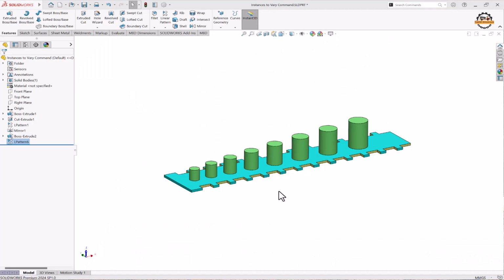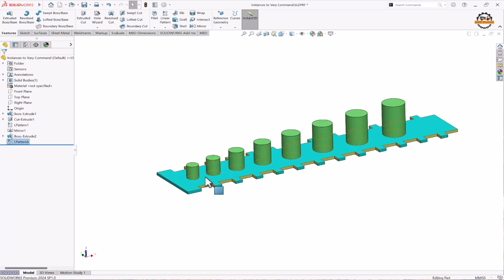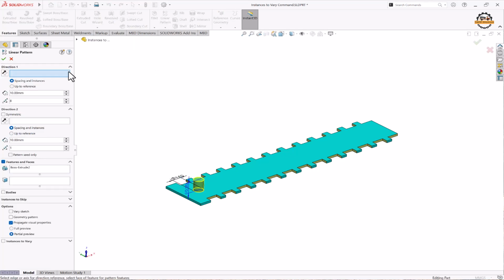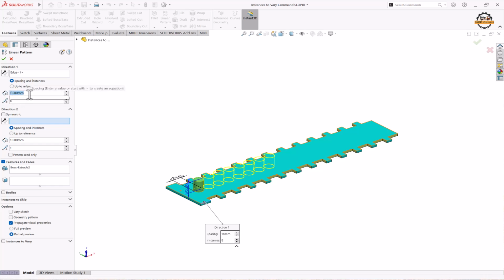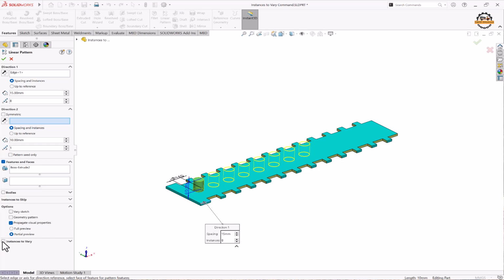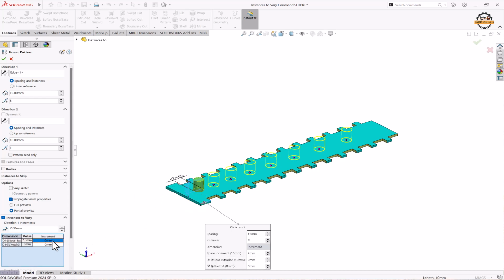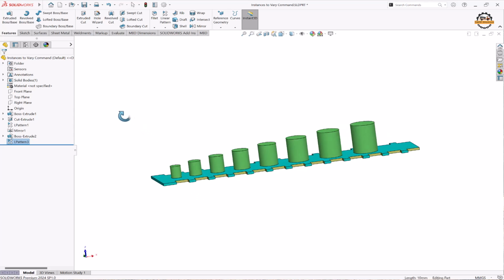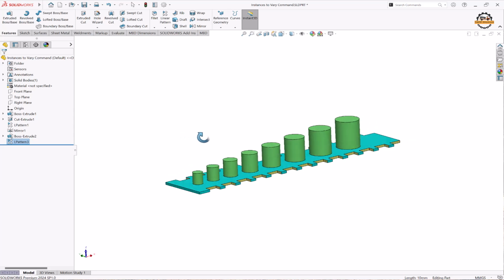SolidWorks Linear: Pattern How to use Instances to Vary option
In this video, we delve into the powerful features of SolidWorks Linear Pattern, focusing on how to effectively vary instances for advanced 3D modeling. Whether you're a beginner or an experienced SolidWorks user, this tutorial will guide you through the process of creating dynamic patterns by modifying instance properties. Learn how to: - Understand the basics of Linear Pattern in SolidWorks. - Utilize instance variation to enhance your 3D models. - Explore practical examples to apply these techniques in real projects. - Master tips and tricks for efficient modeling workflows. By the end of this video, you'll have the skills to add complexity and variation to your designs, making your 3D models not only functional but also visually appealing.